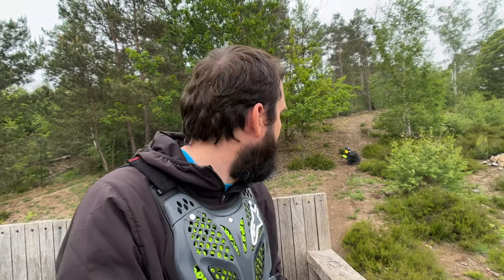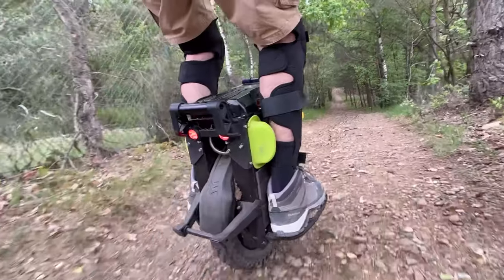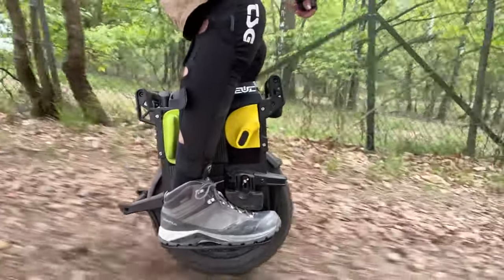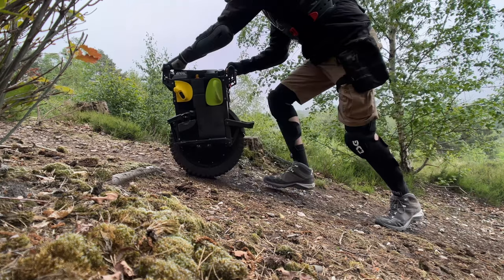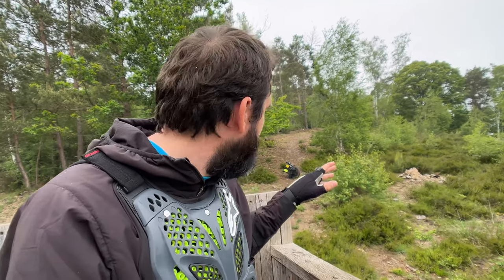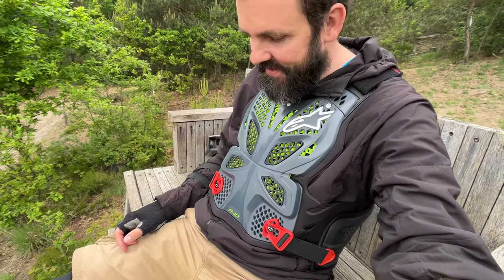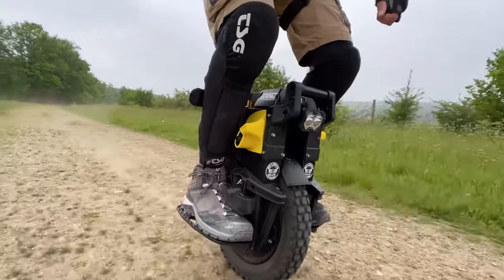Veteran Patton - The Mountain Goat Rocket !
Quick overview of the Patton and what to expect in the future of this channel...

EUC Limburg Raw footage first ride!

Greets Robin